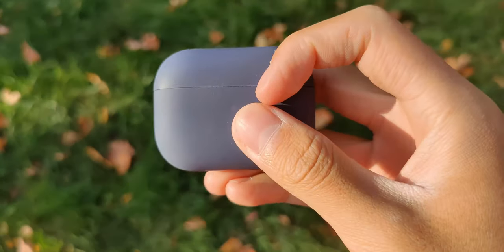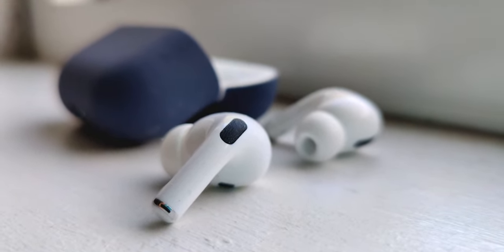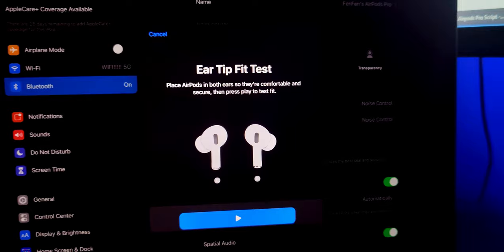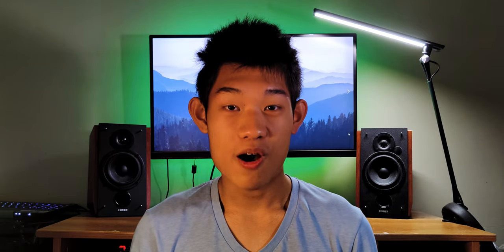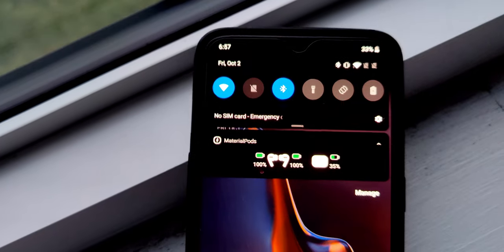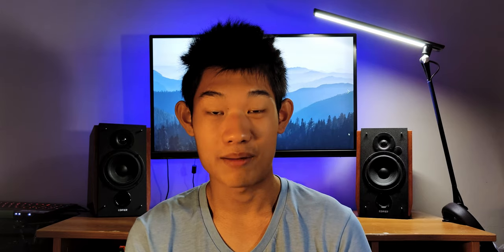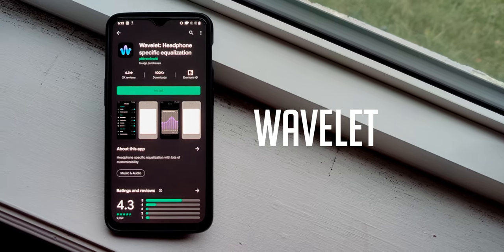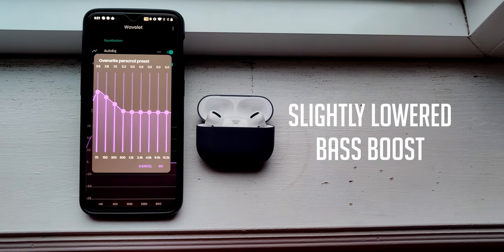AirPods on Android - Improve Sound Quality + Other Tricks!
Welcome to the first ever video on this channel! In this video, I'll show you how to get the most out of your airpods when using Android through third party apps. So follow along to experience the apple 'magic' when using your airpods on android!

Timestamps:
0:00 Introduction
0:31 B-Roll Sequence
0:52 Hardware
1:37 Features
2:08 Downsides of Being on Android
2:35 Material Pods
3:11 Assistant Trigger
3:41 Wavelet - Improve Sound Quality!!!
4:39 Conclusion

Microphone - FIFINE USB Mic K669B